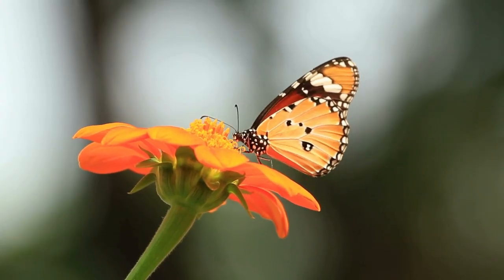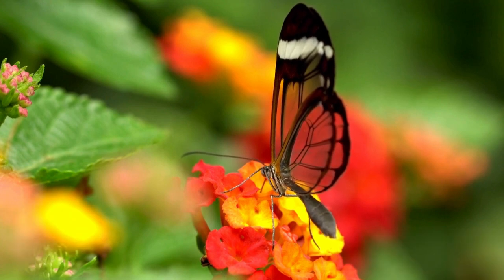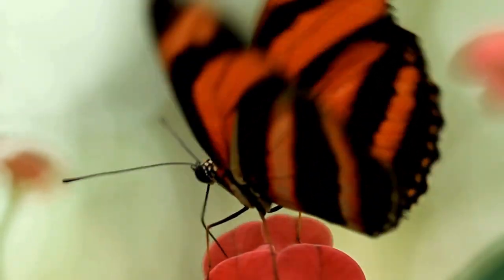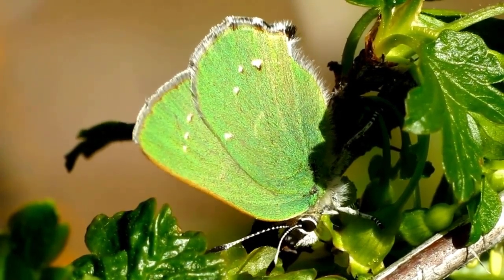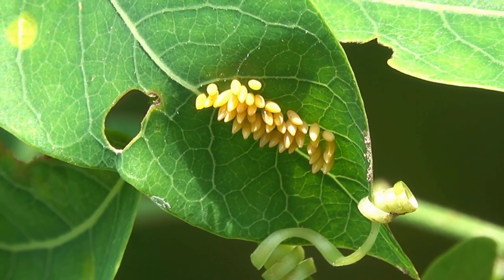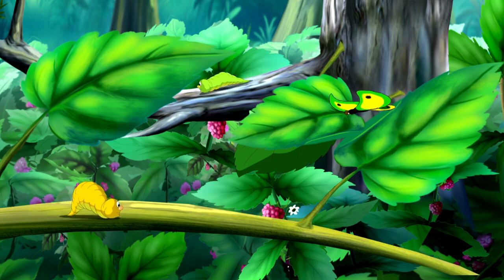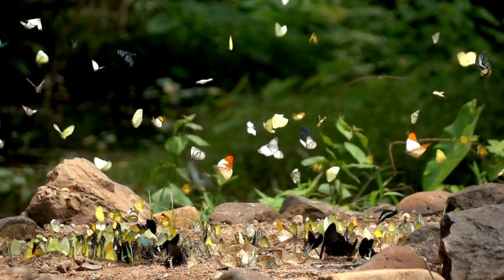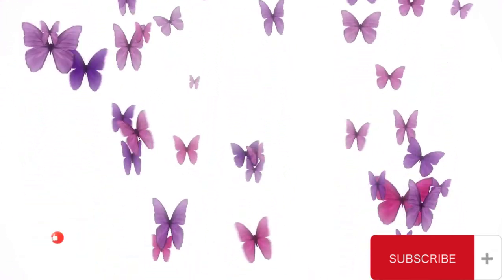Butterfly Bonanza: Unveiling Fun Facts About these Winged Wonders 🦋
🌈 Dive into the enchanting world of butterflies with our latest video! Join us as we uncover fascinating Fun Facts About Butterflies, from their mesmerizing metamorphosis to their incredible migrations. Discover the vibrant colors, intricate patterns, and remarkable behaviors that make butterflies some of nature's most captivating creatures. Flutter into knowledge and let the butterfly bonanza begin! 🦋✨